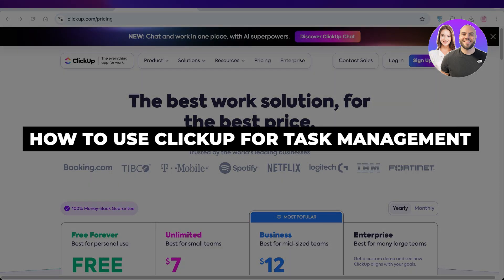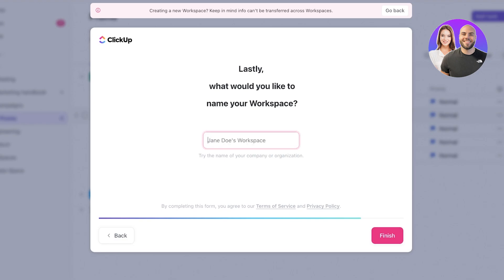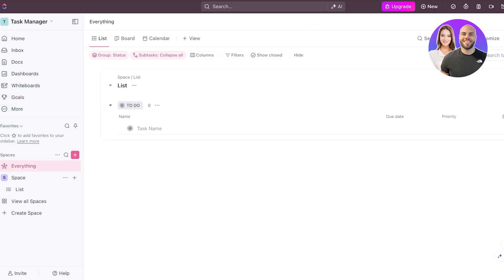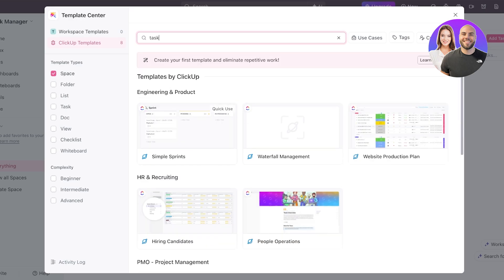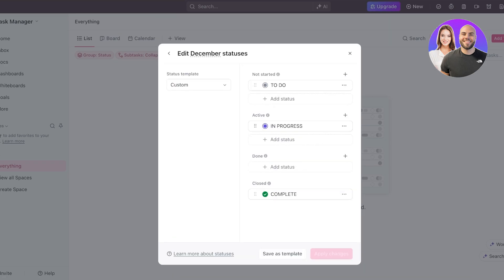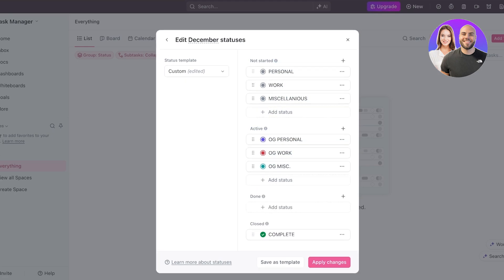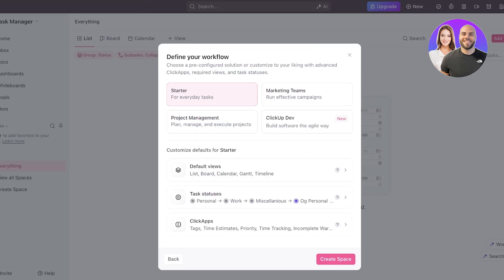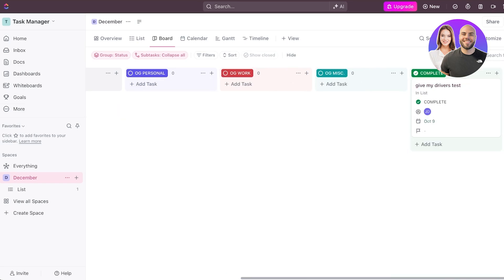How To Use Clickup For Task Management (Step-by-Step)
In this video we show you How To Use Clickup For Task Management. This video will cover everything that you need to know and help you get started with this software.